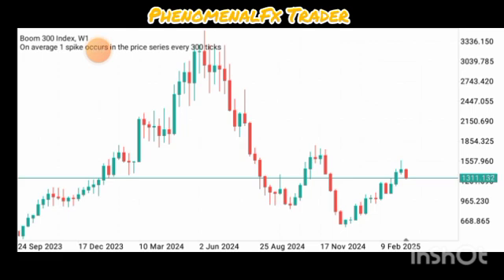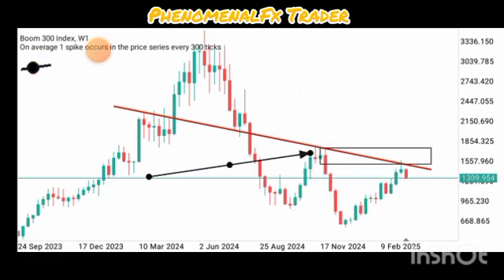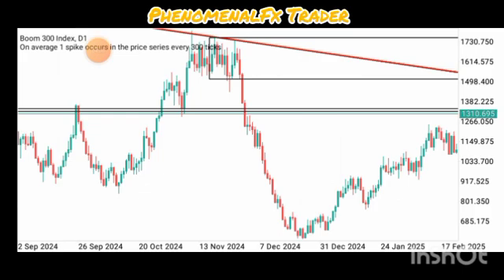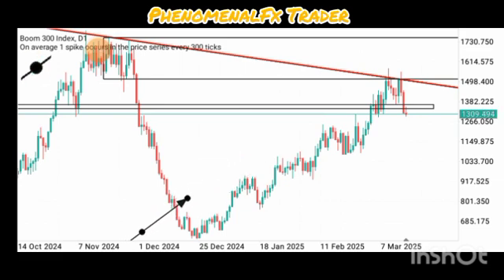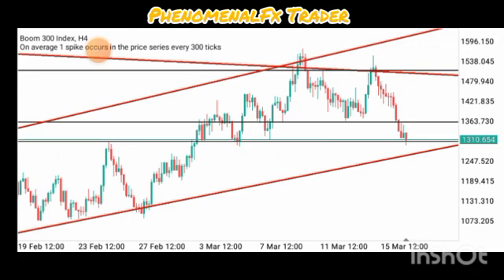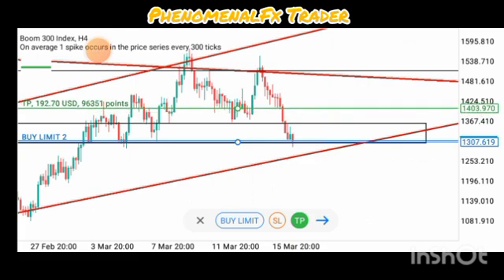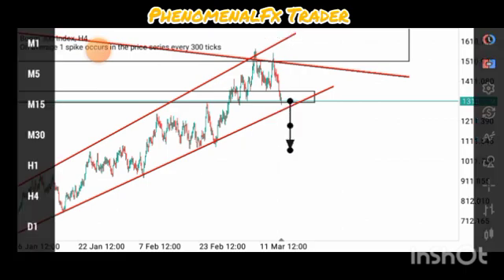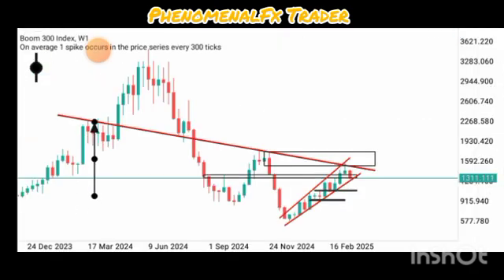Latest Boom and Crash Technical Trading Strategy | Best Price Action Trading Boom 1000, Crash 1000